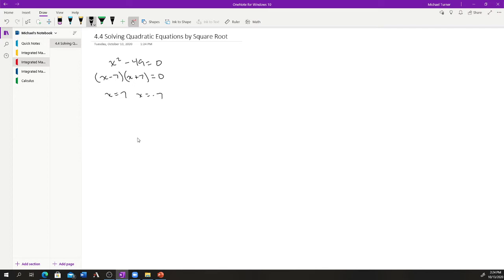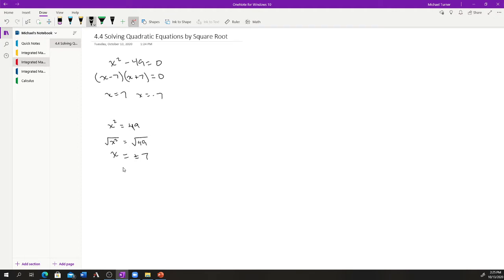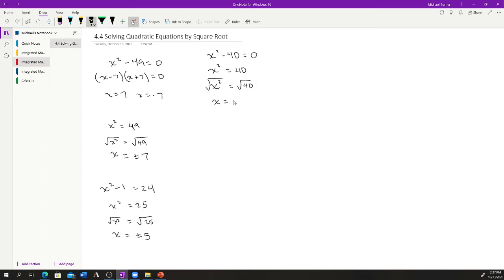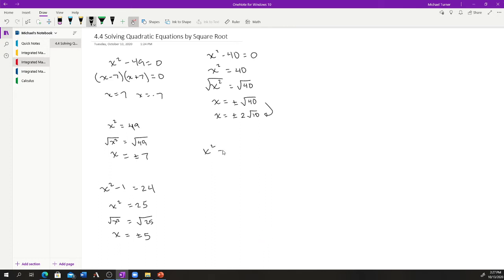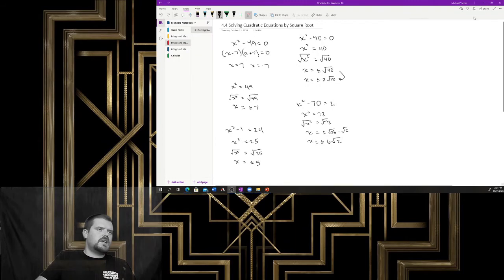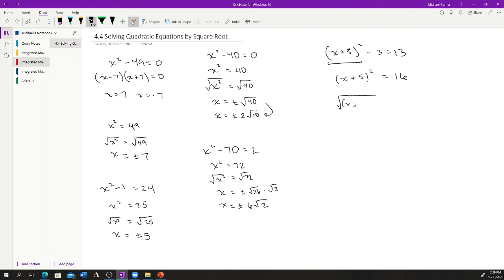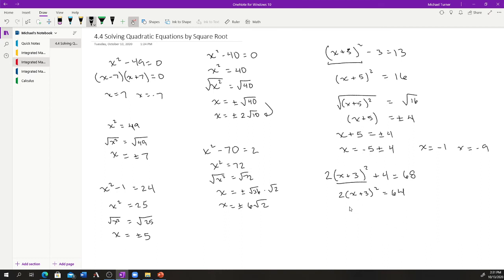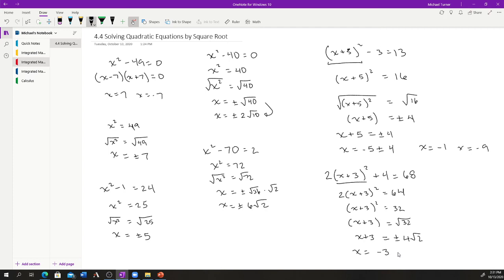Integrated Math 2: 4.4 Solve Quadratics Using Square Roots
How to solve quadratics by taking the square root on both sides.